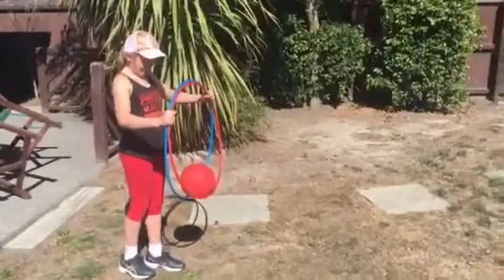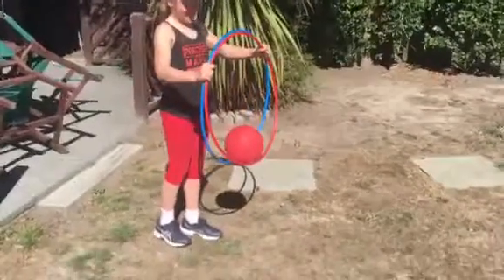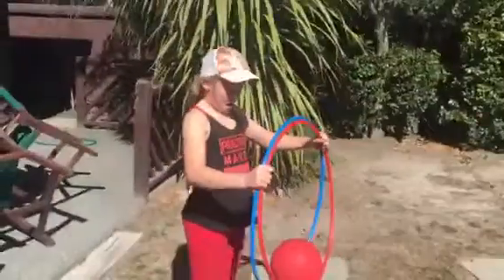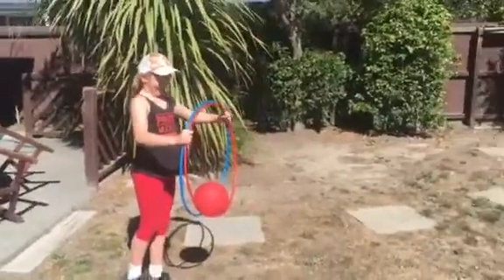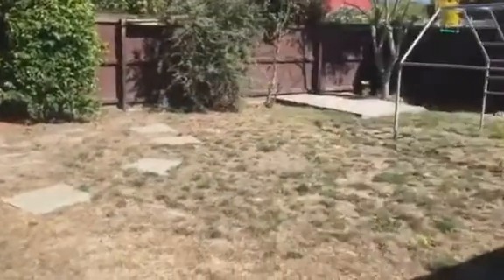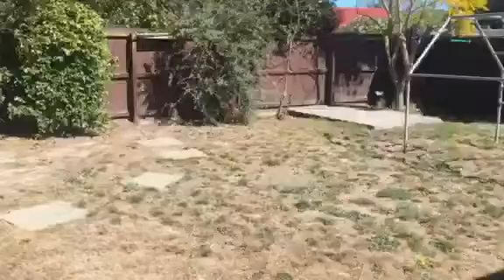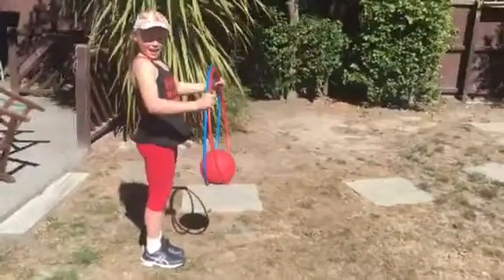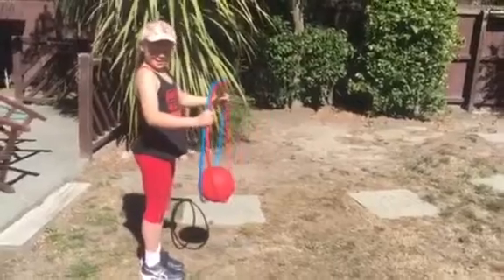Hula Hoop Balance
Use the hula hoops to keep the ball off the ground